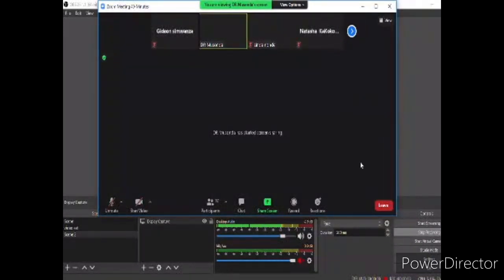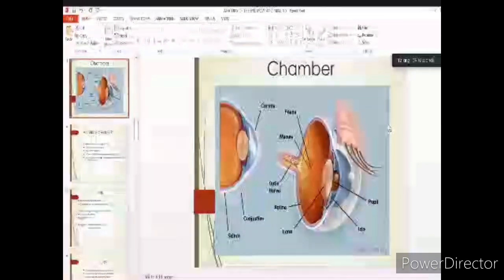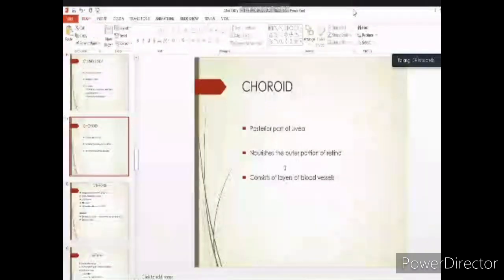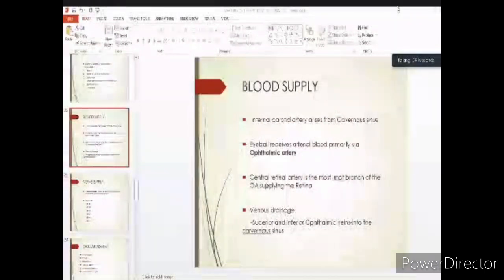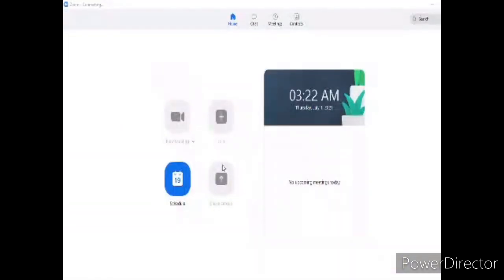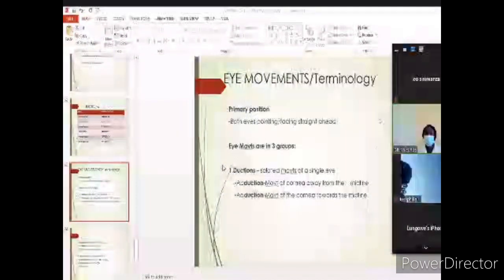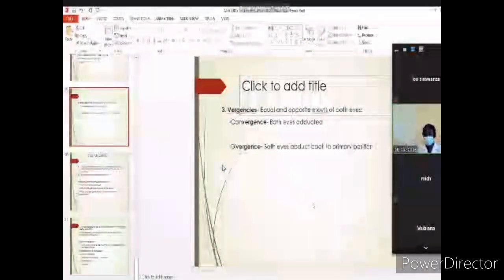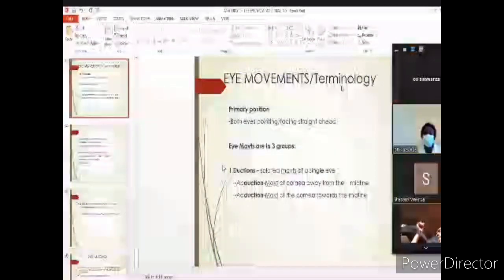Anatomy of the Eye